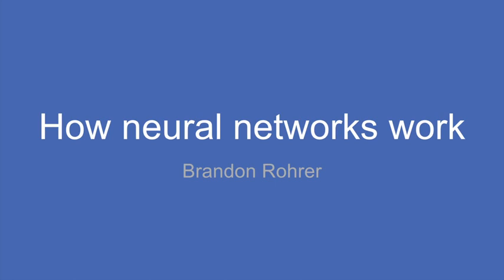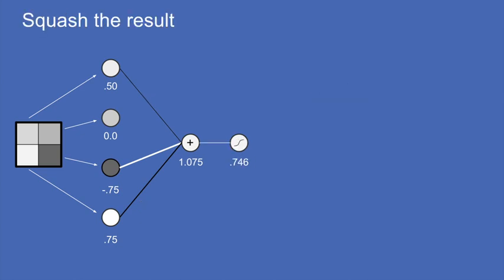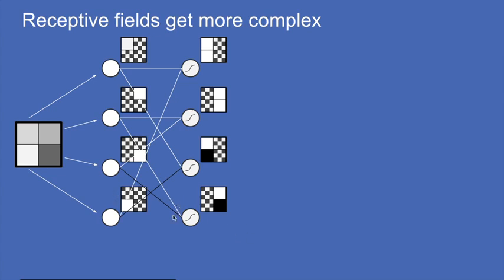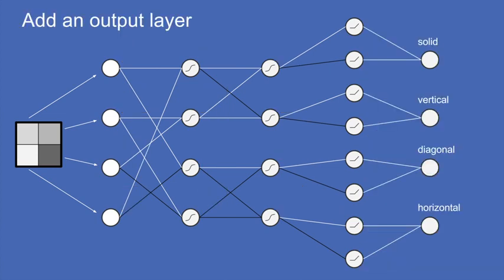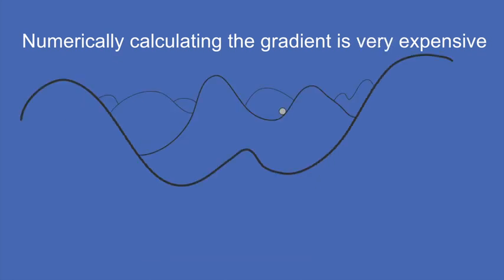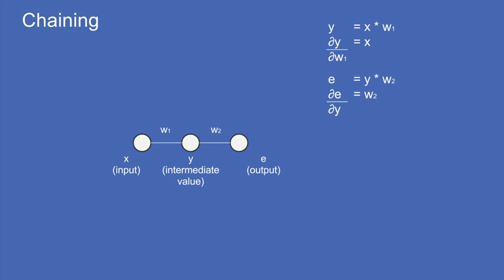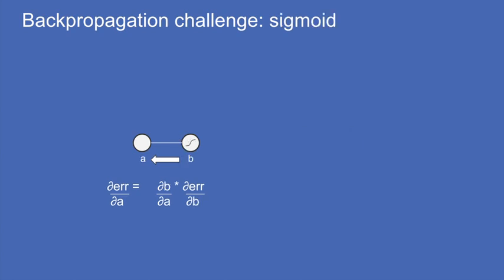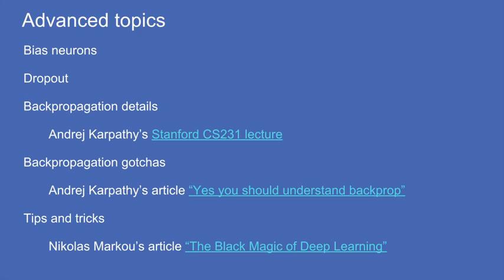How Deep Neural Networks Work